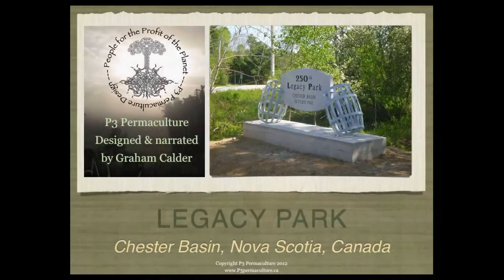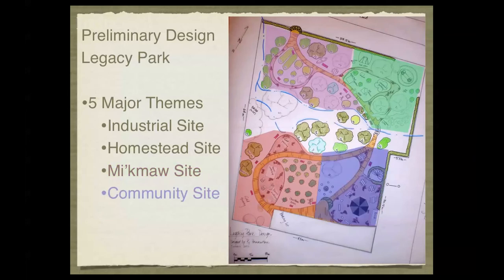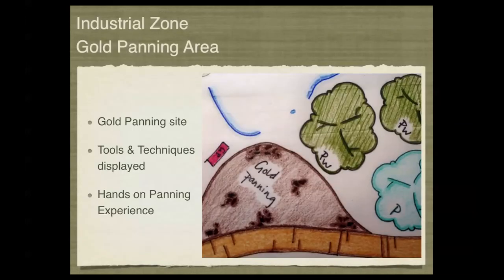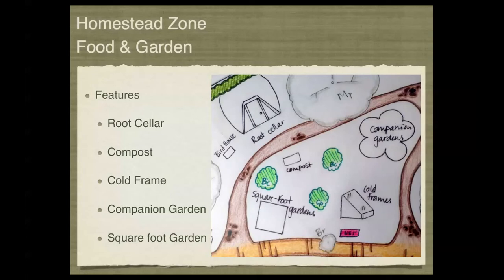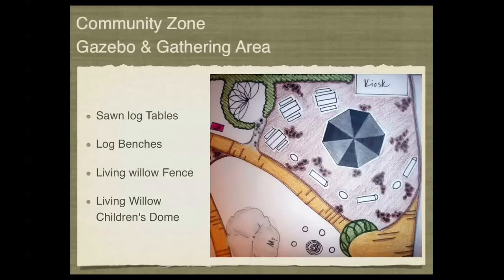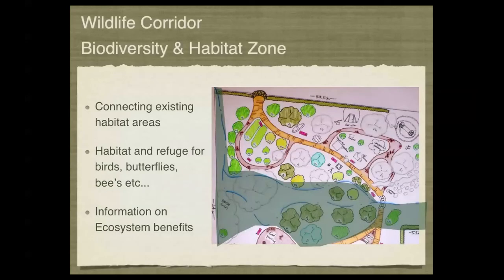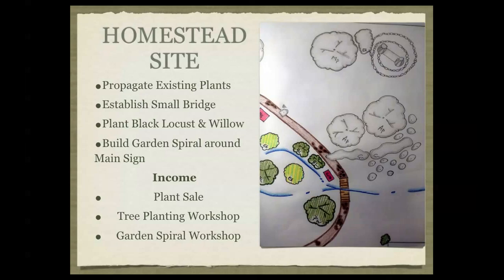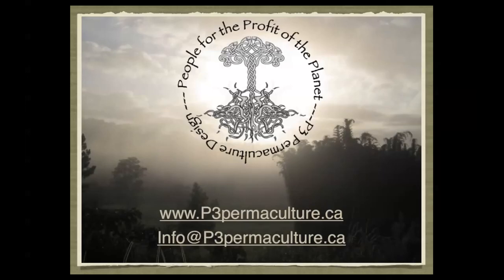Legacy Park Preliminary Design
This is a Proposed Park design for Legacy Park in Chester, Nova Scotia, Canada.  This was completed By P3 Permaculture Design